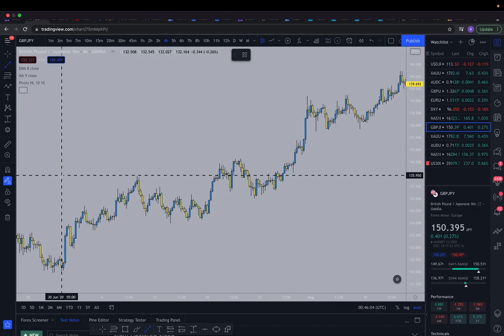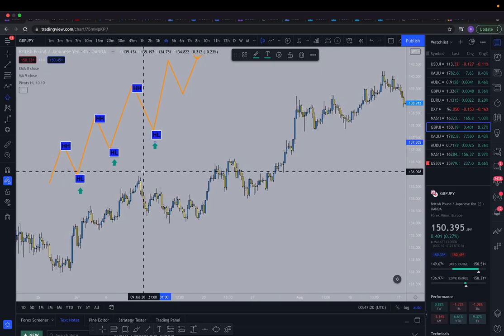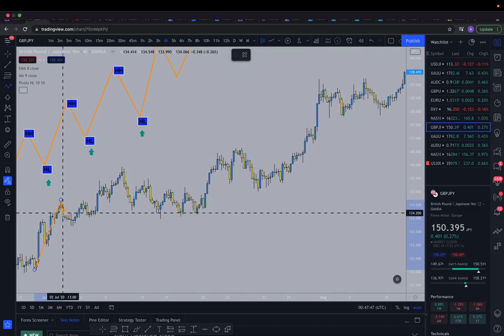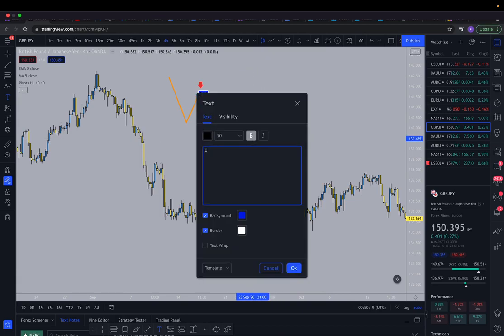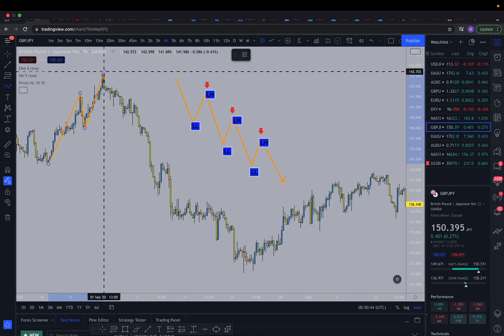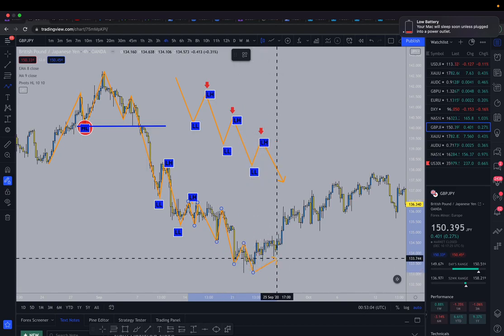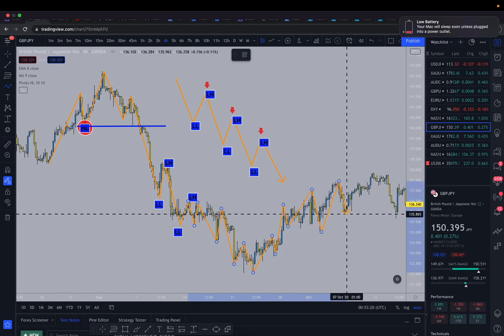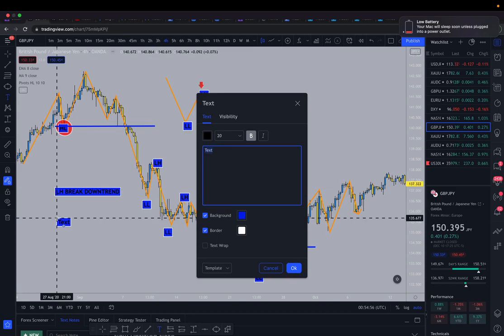6 Drawing BOS Vs Break Or Resistance Support